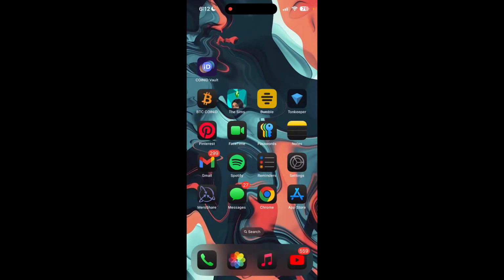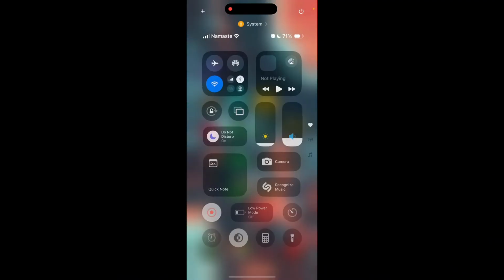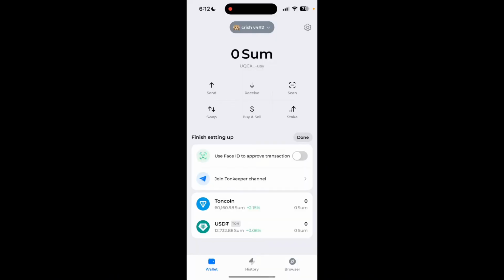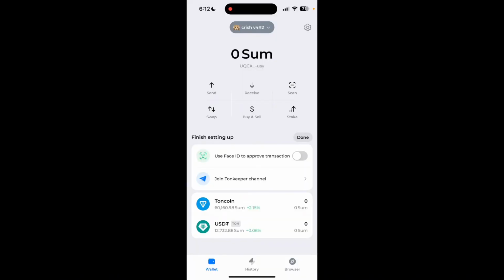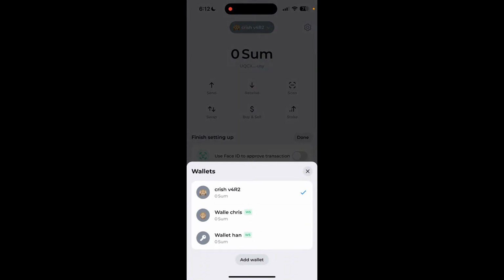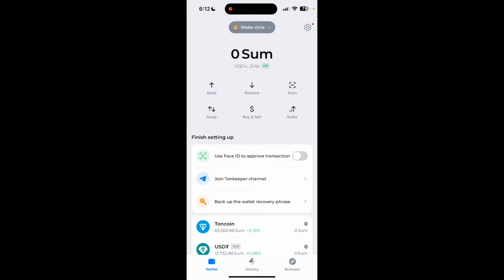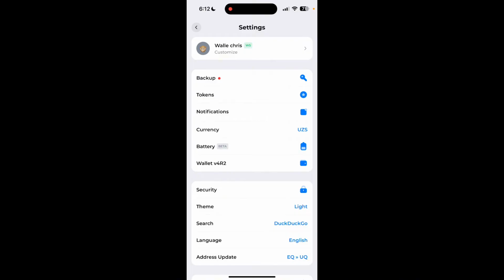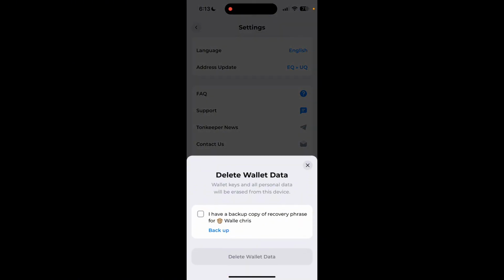How to Delete your wallet in TON Wallet 2024?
Need to delete your wallet in the TON Wallet app? In this video, I'll walk you through the process of securely removing your wallet from the app. Whether you're cleaning up unused wallets or switching to a new one, this tutorial will guide you through the steps easily.

Make sure to back up your recovery phrase before deleting your wallet!